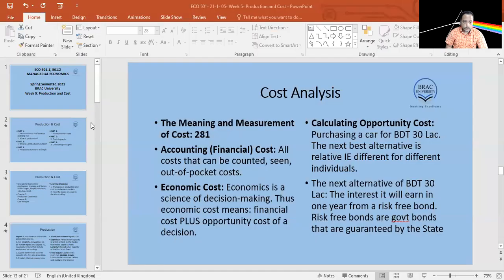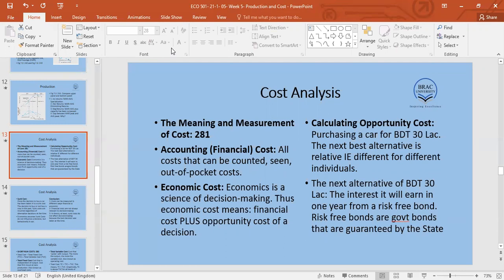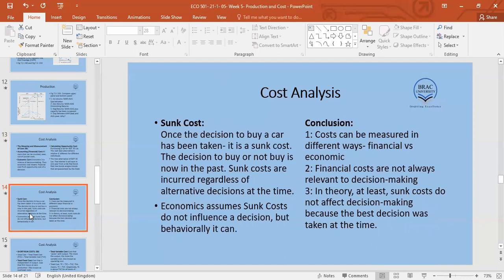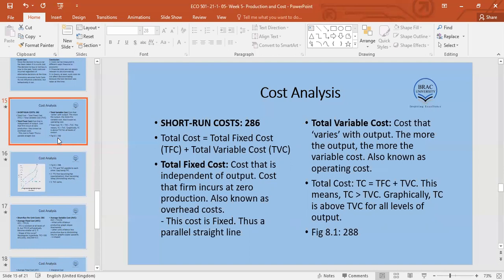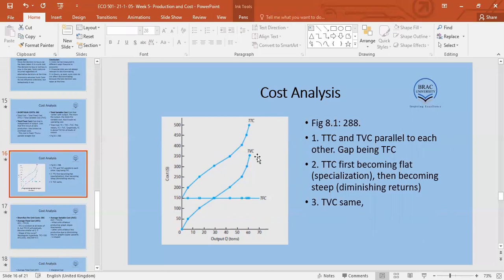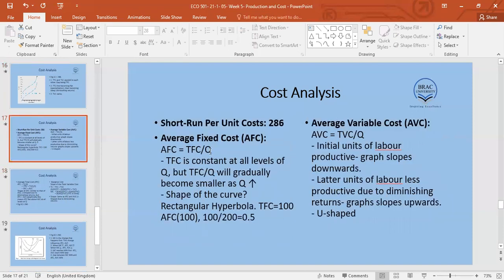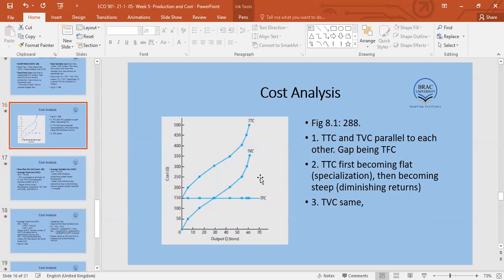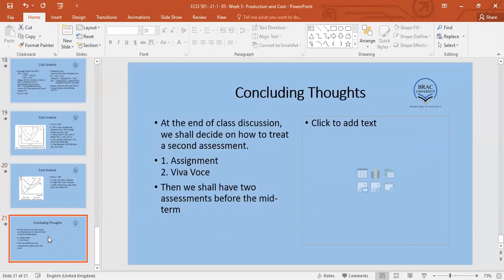ECO 501. 21-1 Semester. Week 5. Part 3 of 3: Cost. 14.52 MIN